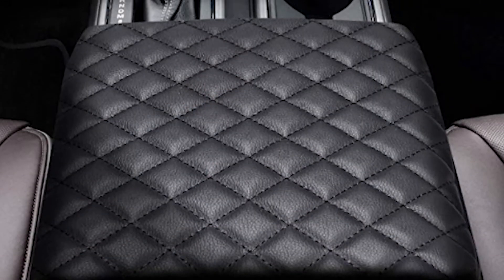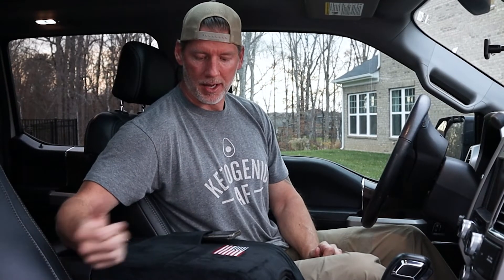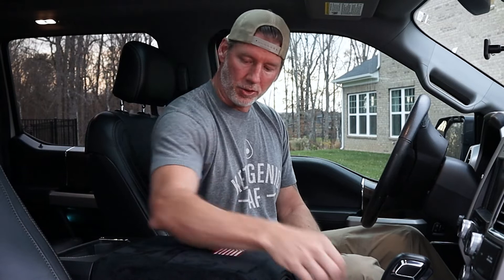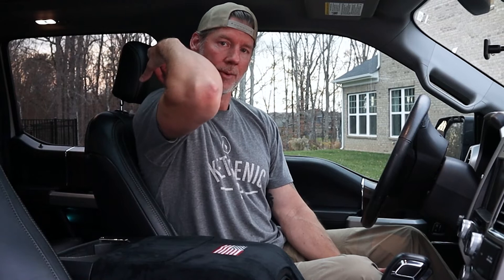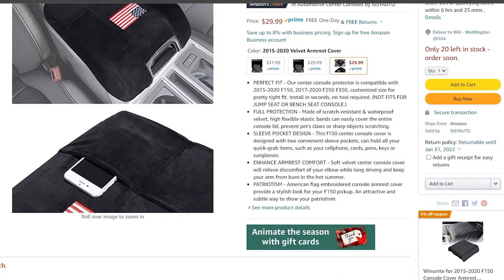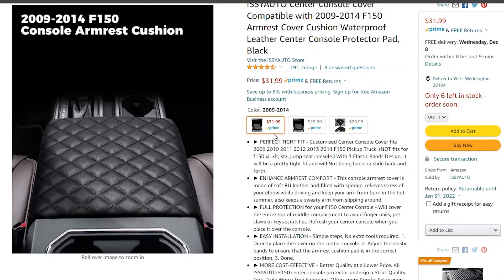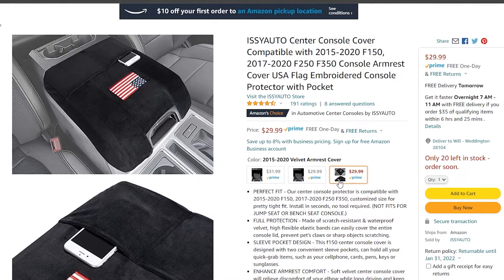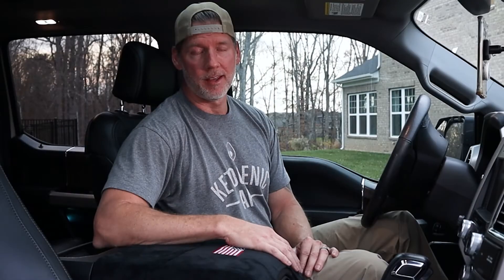ISSYAUTO Armrest Center Console Cover Review | 2015-2020 Ford F150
In this video I have the honor of reviewing a much needed product.  I was super surprised and excited when ISSYAUTO reached out to me to see if I would like to review their center console cover that fits my 2015 Ford F150.  I of course jumped at the opportunity.  They sent me the super soft velvet armrest cover with the embroidered USA flag.  I love the look and feel and it's very well made!  Very easy to clean as well.  Just toss it in the wash.

ISSYAUTO Center Console Cover

ISSYAUTO Amazon Storefront

//GEAR I USE:
Main Camera - Canon EOS M50
Akaso Brave 7 LE
SD Card
Samsung Note 9
Campark Action Camera
Sony A7 Full Frame

//ABOUT ME
By day I'm a Functional Medicine Doctor and Chiropractic Physician.  Outside of the office I have a lot of different hobbies and interests.  Everything from cycling, home projects, wood working, and tinkering with my F150.  I love doing DIY projects and just being a creator.  Some have failed miserably while others have been a huge success.  No matter the project there was always something to learn from each.  There's a certain satisfaction from making something yourself.  I've learned so much from other professionals and DIY'ers here on YouTube.  This channel is dedicated to helping you tackle your own DIY projects and hopefully taking some of the mystery and fear out of the equation.